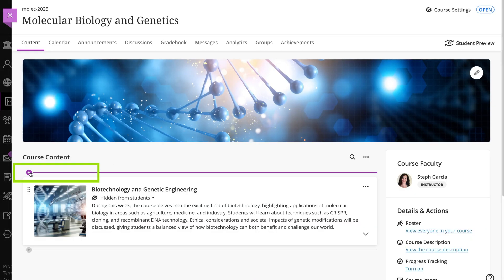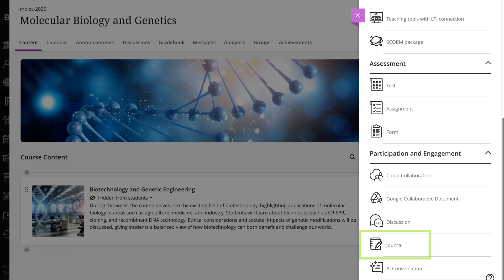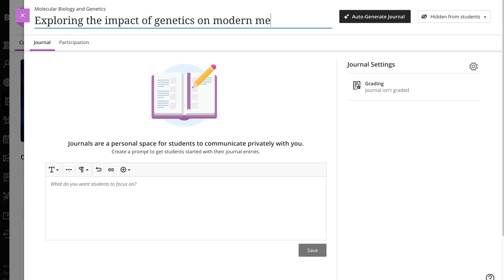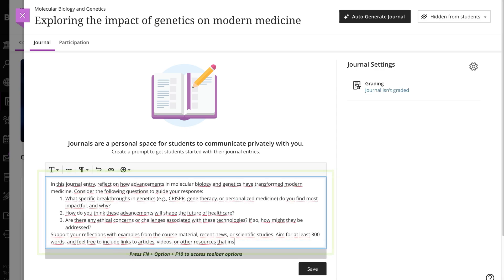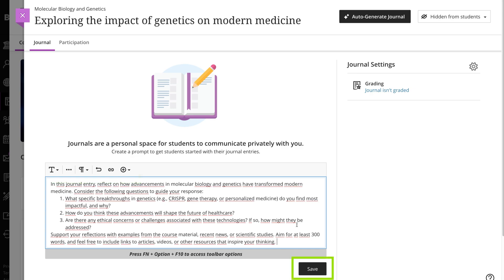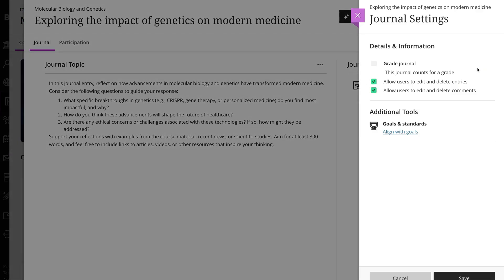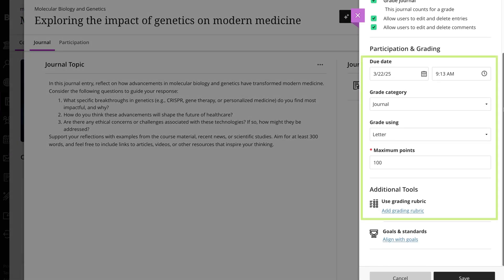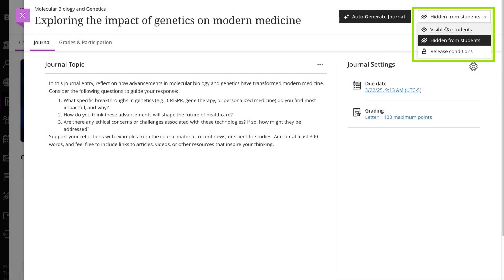Create a Journal in Blackboard